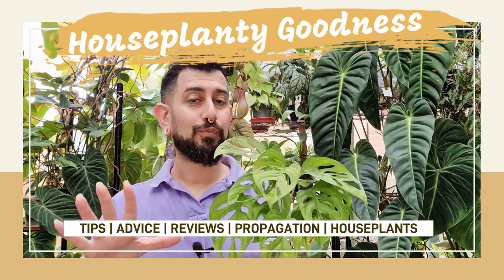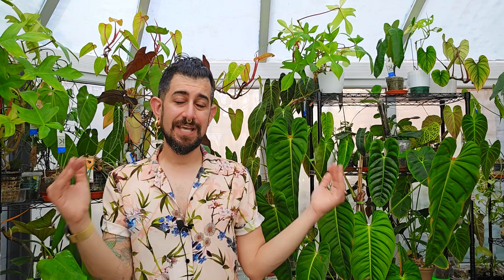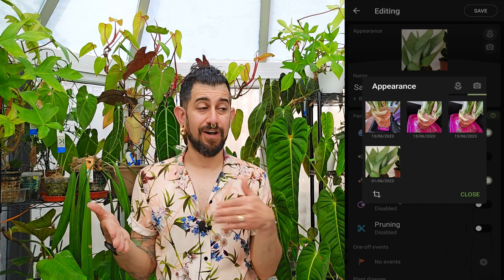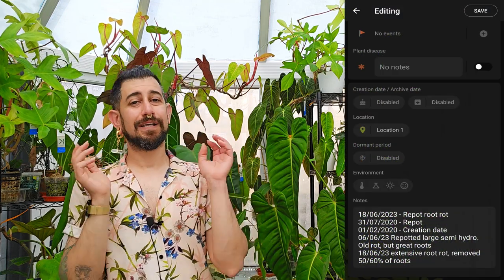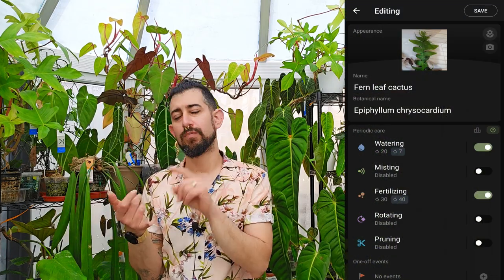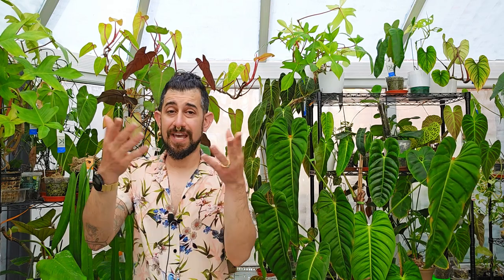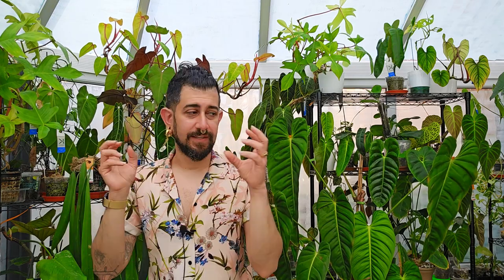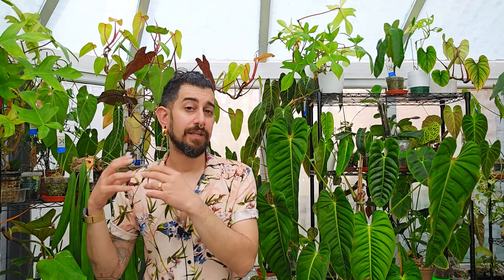Revolutionize Your Plant Care: My Insider Hack for the Perfect Green Routine 🍃💡🗓️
In this video, I'm excited to share my personal game-changing hack that has revolutionized my plant care routine. I will guide you through creating your very own personalized plant care calendar, a tool that will transform the way you manage your houseplants.

Understanding the unique needs of your plants is the first key step I'll discuss. This includes watering, light, temperature, and humidity requirements. Then, we will delve into the nitty-gritty details of calendar creation using both digital apps and traditional methods.

Together, we'll organize every important care task such as watering, fertilizing, and repotting, ensuring your plants' needs are met consistently and stress-free.

I will also share tips and tricks to help you maintain your new routine and avoid common pitfalls. My insider hack is designed to take the guesswork out of plant care and make your green routine a breeze.

Chapters:
00:00 Intro
01:15 Benefits
04:50 Tools you can use
09:18 Use Examples
12:35 Starting off
16:06 Consistency

Growing accessories